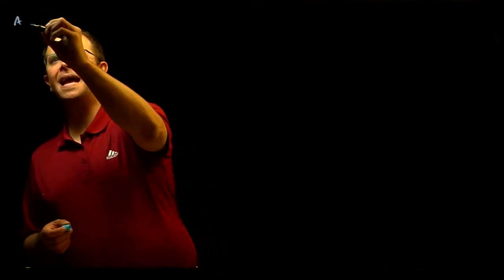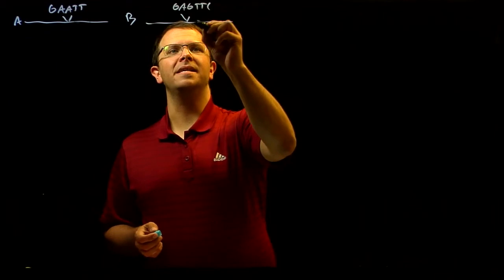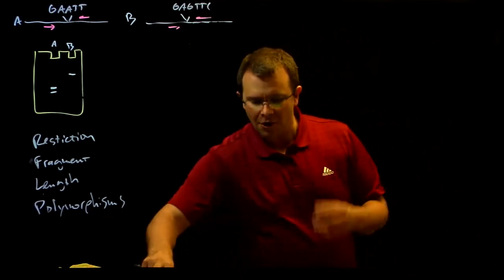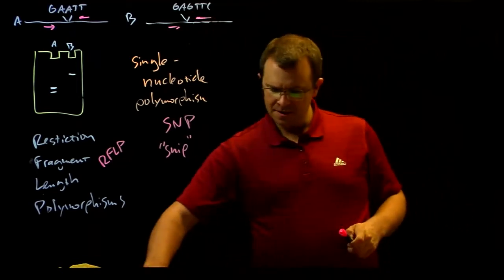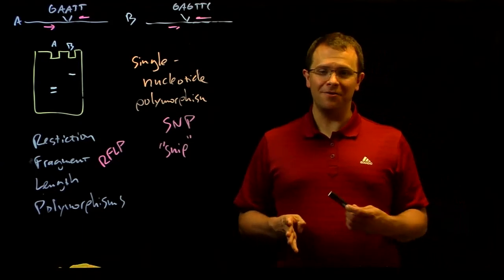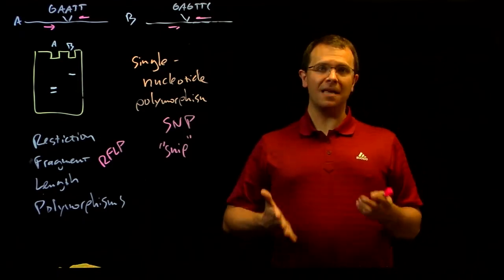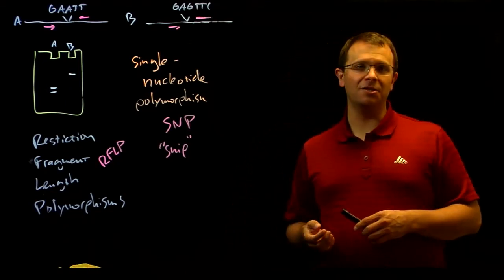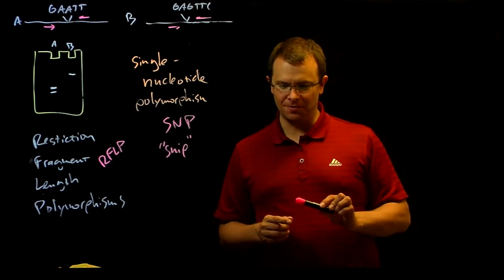Single Nucleotide Polymorphisms (SNPs)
What is a restriction-length polymorphism (RFLP)? How do we find them? What is a single-nucleotide polymorphism (SNP)?